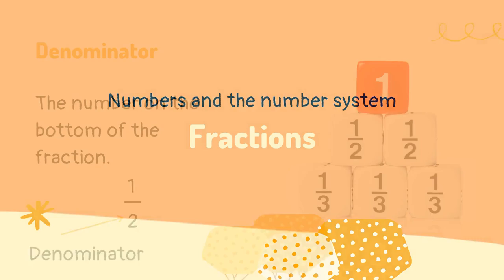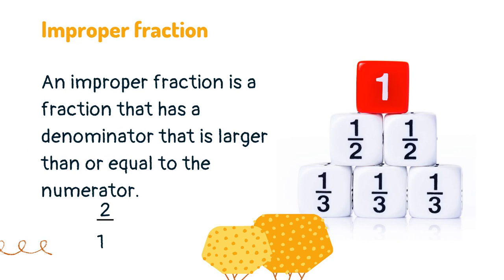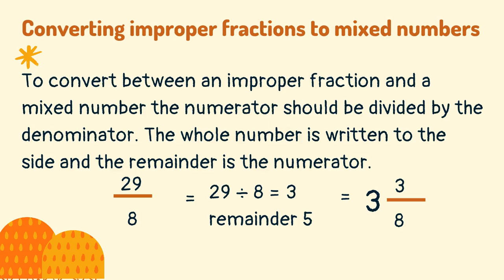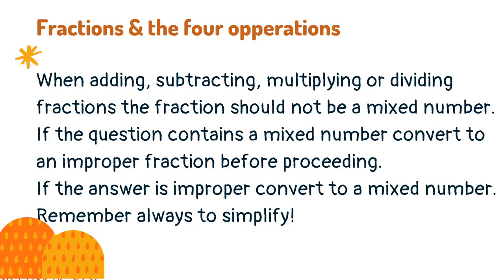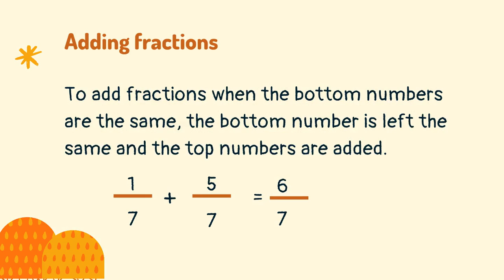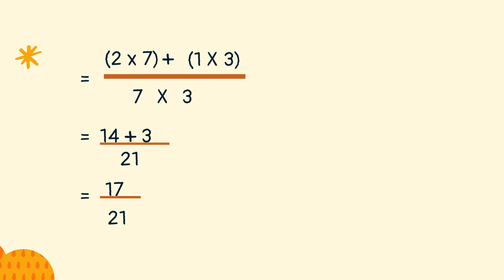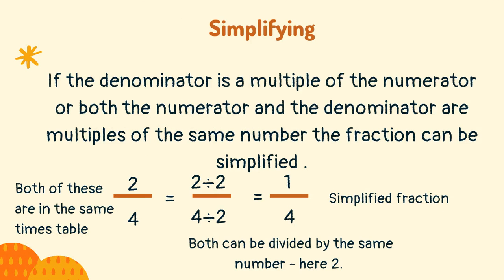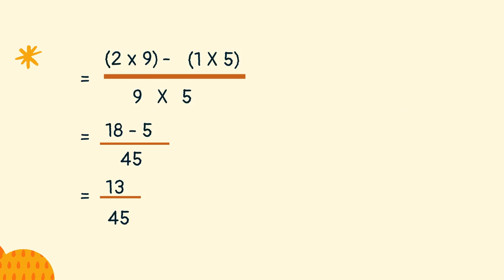Fractions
Learn about fractions in this brief lesson on the key points you will need to know for your maths GCSE